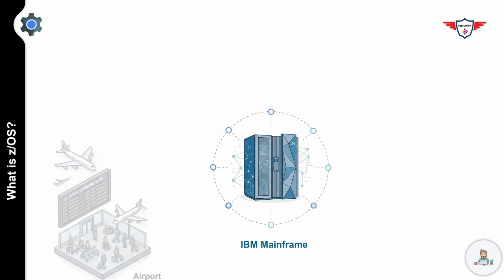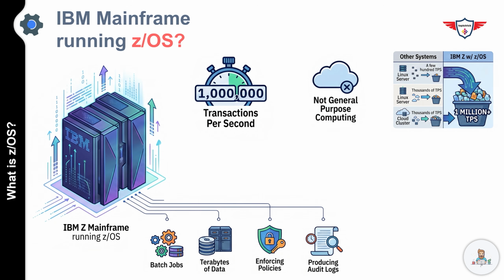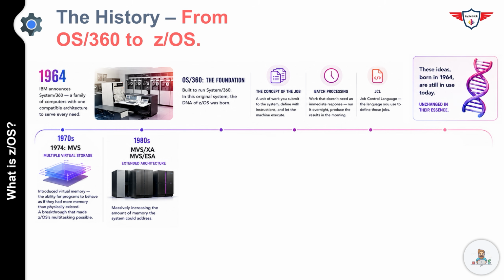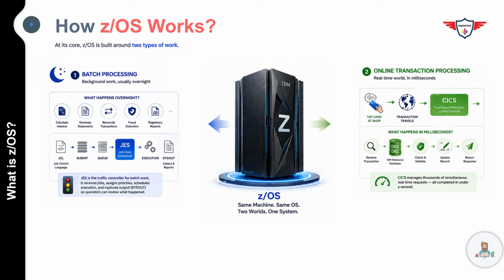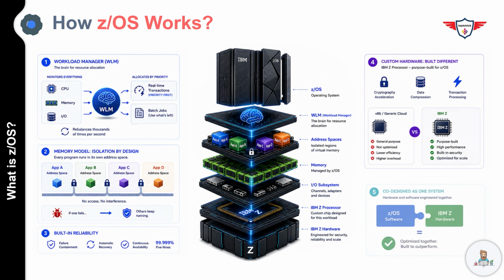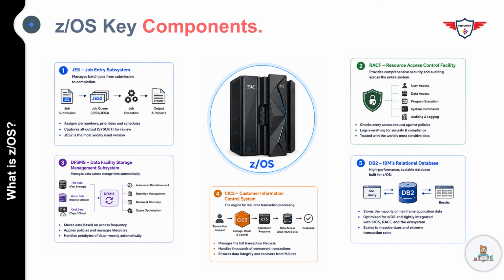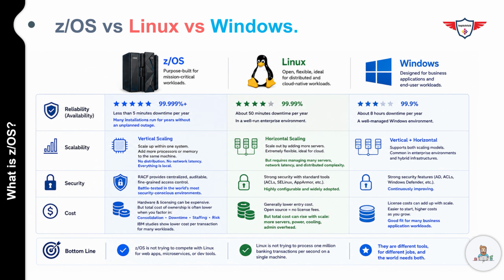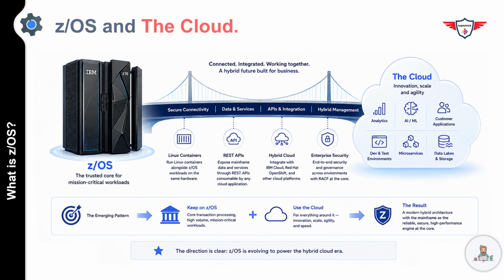What is z/OS? IBM Mainframe OS Explained.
What is z/OS and why does it quietly run the world's most critical systems?

Have you ever wondered what happens behind the scenes when you swipe your credit card or withdraw cash from an ATM? Chances are, you’re interacting with z/OS. While modern operating systems like Windows and Linux get all the attention, z/OS is the "invisible" powerhouse that keeps the global economy moving.

In this video, we go deep into the architecture, history, and modern reality of the IBM Mainframe operating system. From its origins to its role in modern hybrid cloud environments, discover why the world’s largest banks, airlines, and governments still trust z/OS for their most critical workloads.
z/OS is IBM's mainframe operating system. It processes over 30 billion transactions every day, handles 95% of the world's ATM transactions, and powers the core systems of the biggest banks, airlines, and governments on the planet. And almost nobody in tech talks about it.

In this video, we break down exactly what z/OS is, how it works, and why it still dominates enterprise computing in 2026 — while cloud platforms get all the headlines.

📌 What you'll learn:
→ What z/OS is and why the world depends on it
→ The history: from OS/360 in 1964 to z/OS today
→ How z/OS handles batch and real-time workloads simultaneously
→ Key components: JES, RACF, DFSMS, CICS, DB2
→ z/OS vs Linux vs Windows — the honest comparison
→ z/OS and the cloud — hybrid architecture explained
→ Career opportunities and why mainframe skills pay more

⏱ Chapters:
00:00 The Invisible Giant
00:58 What is z/OS?
01:08 Agenda  - What exactly is z/OS? How it works.
01:40 What is Operating System (OS)?
02:15 IBM Z Mainframe running z/OS
04:28 The history: OS/360 to z/OS
08:00 How z/OS works — architecture explained
08:40 z/OS Batch Processing
09:23 z/OS Online Processing
10:30 z/OS Workload Manager (WLM)
11:30 z/OS Address Space
11:34 z/OS Hardware
12:00 Key components of z/OS
12:36 JES - Job Entry Subsystem.
13:45 Mainframe RACF - Resource Management System
15:10 Mainframe DFSMS  - Data faciality storage management subsystem
15:55 CICS - Customer Information Subsystem.
16:40 IBM DB2
17:12 z/OS vs Linux vs Windows
20:25 z/OS and the cloud
21:21 Career opportunities in z/OS
23:00 Summary

Topictrick™